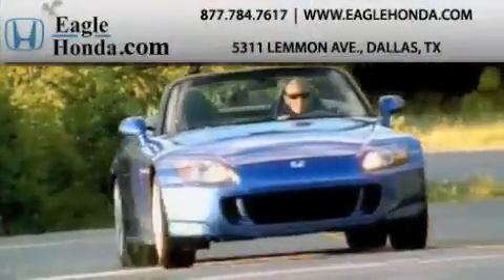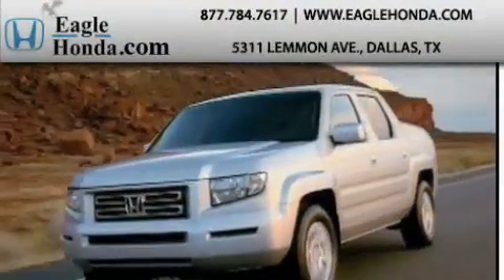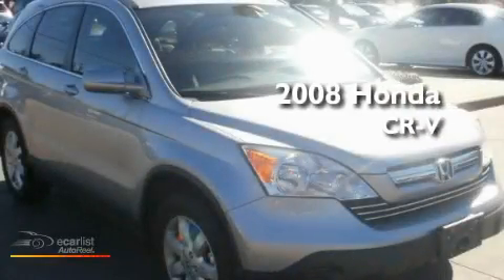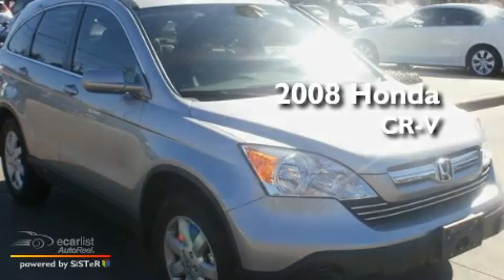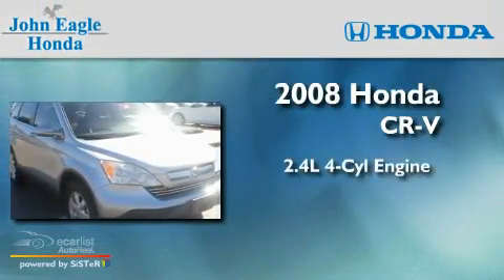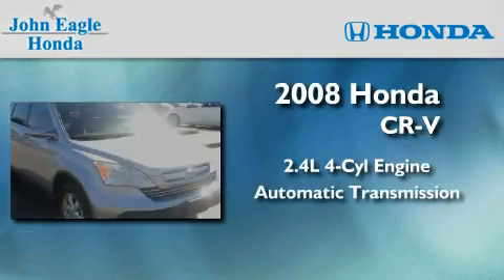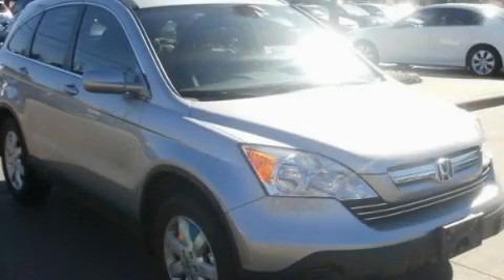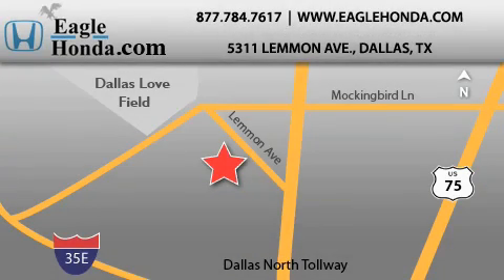2008 Honda CR-V Certified Plano TX